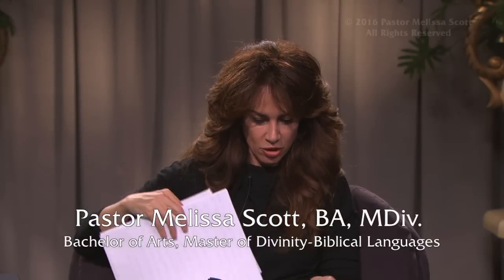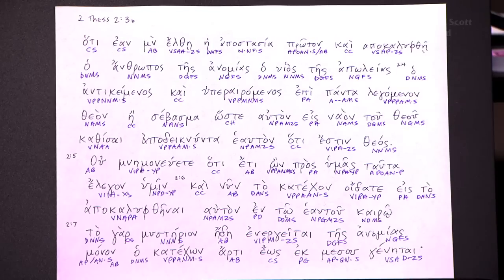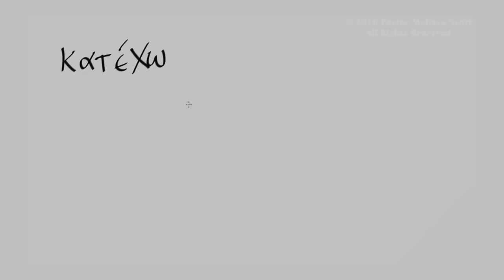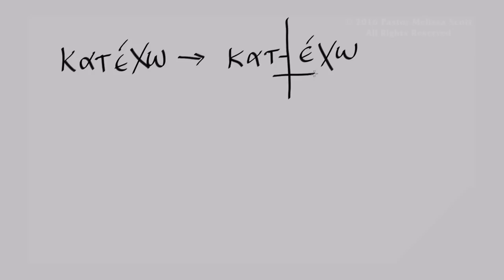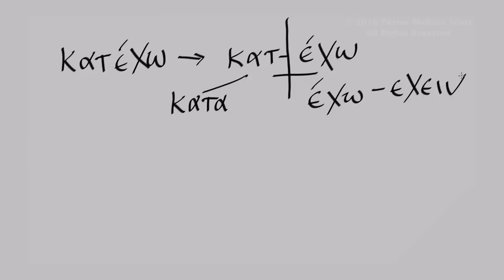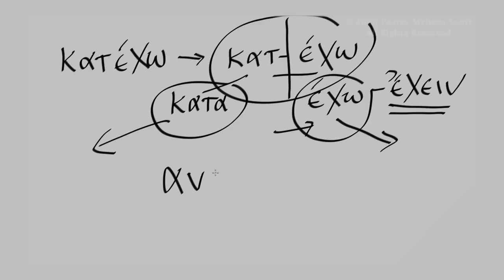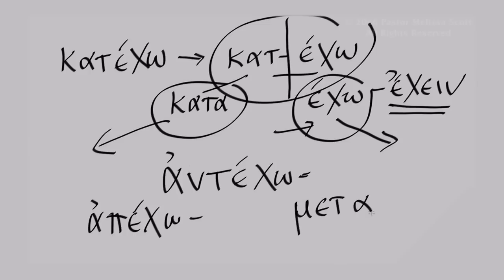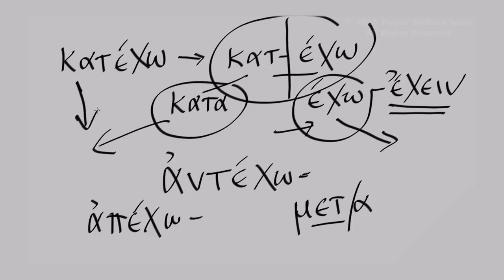The Who and What That Witholdeth Eschatology Series #5 Part 2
An overview of the terminology surrounding the main schools of thought on the interpretation of End Times prophecy.  There is a grammatical difficulty in translating the neutral and masculine words that refer to the same force or person in 2 Thessalonians 2 which is holding off the revealing of Antichrist, and we still have no answer for this question.  Prophecy should be encouraging to those who read God’s word and faithe in Him.  The church may not be the restrainer of Antichrist, but we do have a responsibility to resist him.

Pastor Melissa Scott teaches from Faith Center in Glendale, CA. For more of Pastor Scott's teaching 24x7, visit her

She appreciates messages and reads them often during live broadcasts.

Follow @Pastor_Scott on Twitter and visit her official Facebook page @Pastor.M.Scott

Download Pastor Scott's "Understand the Bible" app for iPhone, iPad and iPod at the Apple App Store and for Android devices in the Google Store.

Pastor Scott can also be seen 24x7 on Roku on the "Understand the Bible?" channel.

2 Thessalonians 2:6-7 King James Version (KJV)
6 And now ye know what withholdeth that he might be revealed in his time.

7 For the mystery of iniquity doth already work: only he who now letteth will let, until he be taken out of the way.